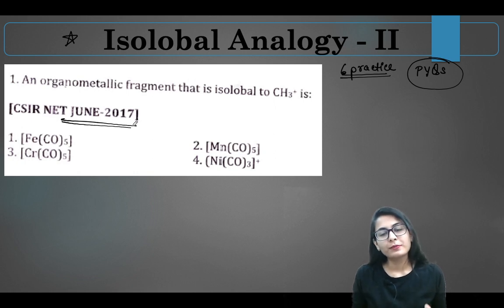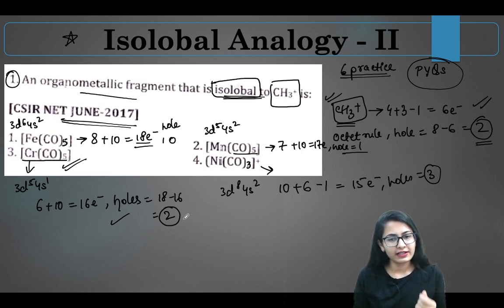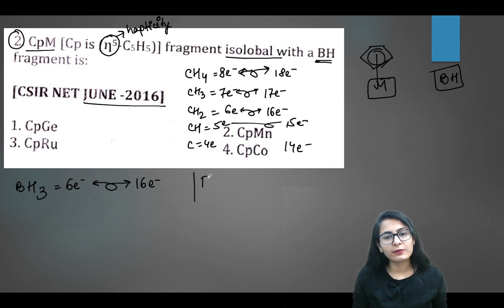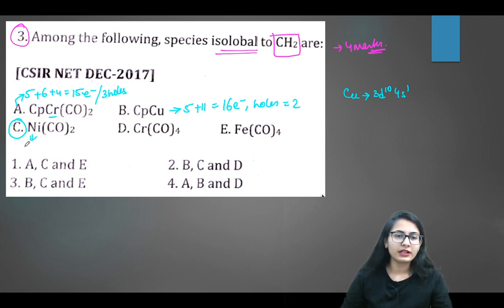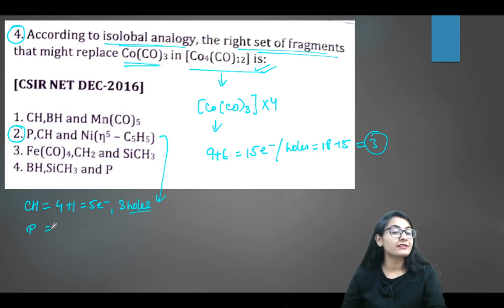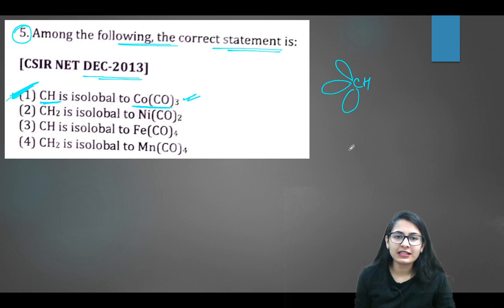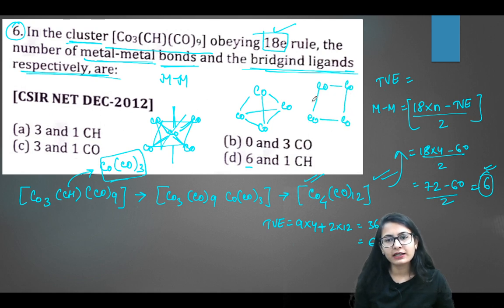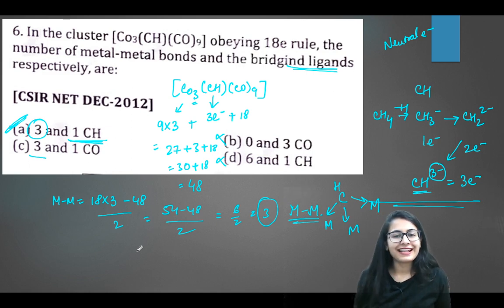Isolobal Analogy - Part II | Organometallic Chemistry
TOPIC: This video focuses on CSIR NET question practice on isolobal analogy, one of the very scoring part of organometallic chemistry.